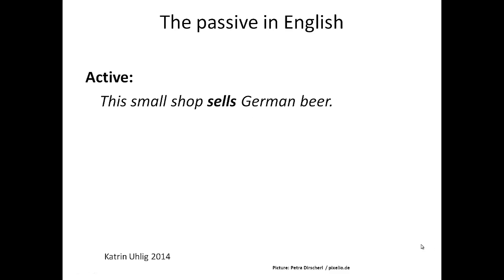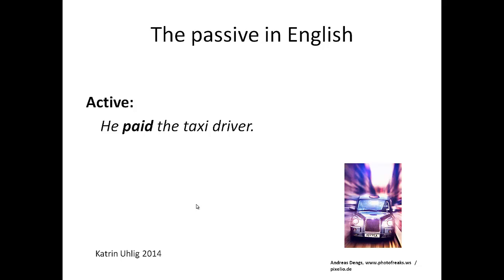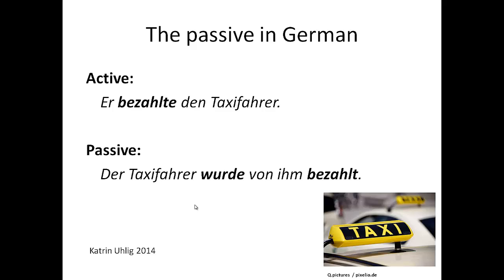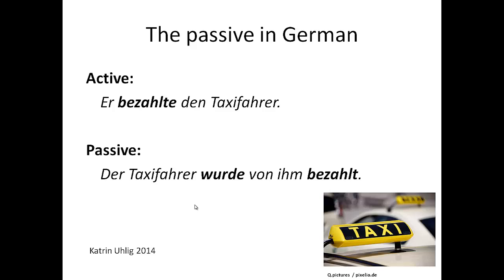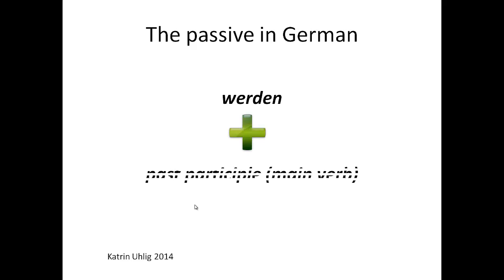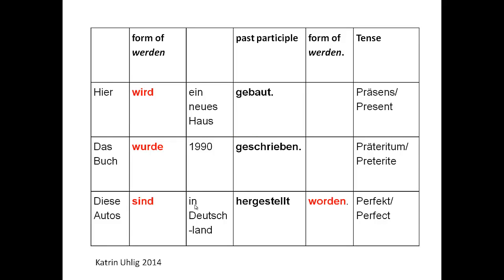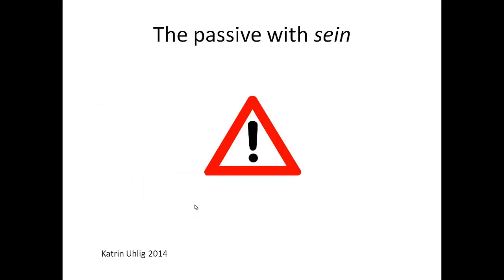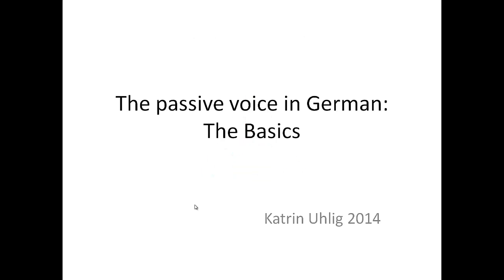Grammar in 5: The Passive Voice in German - The Basics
A short introduction to the passive voice in German